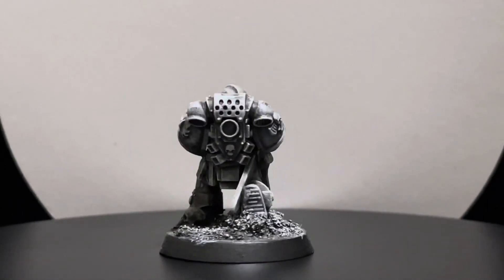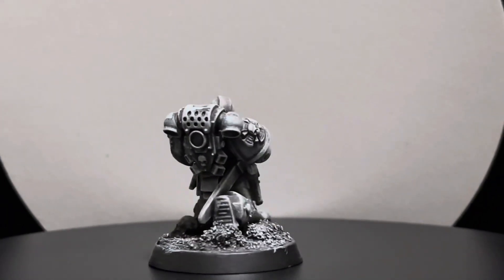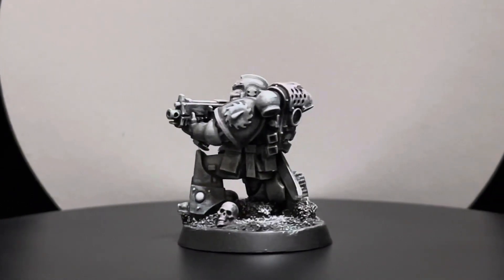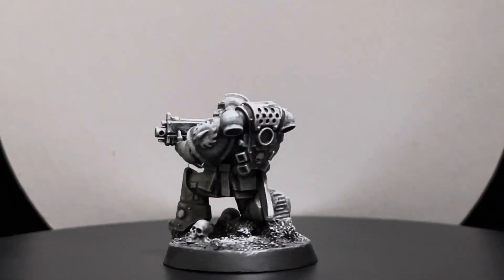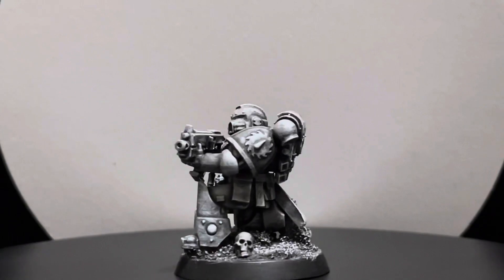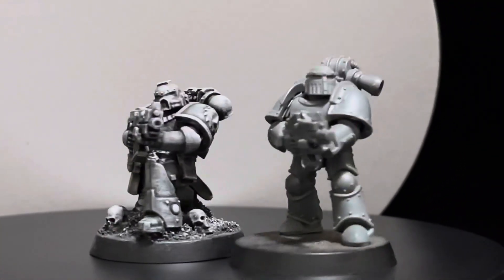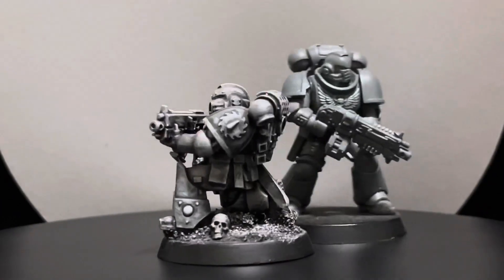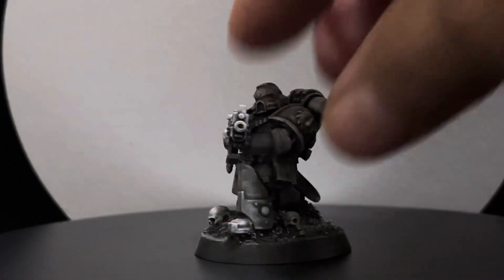Space Marine Flesh Tearer true scale conversion kneeling pose